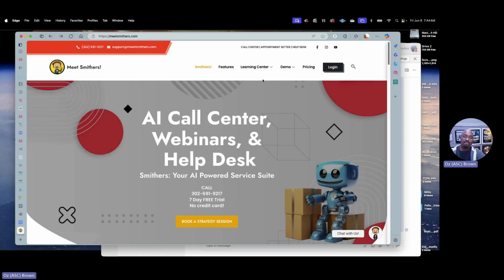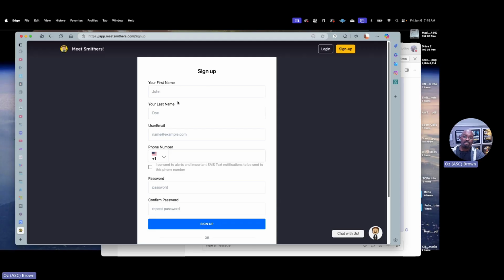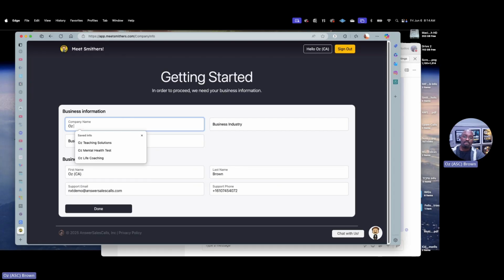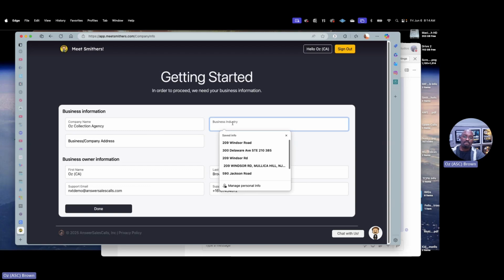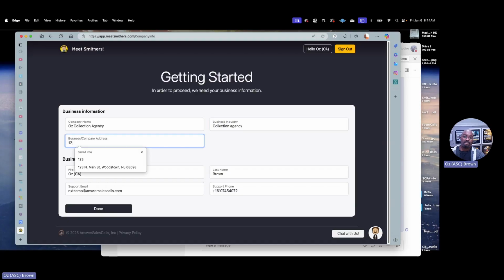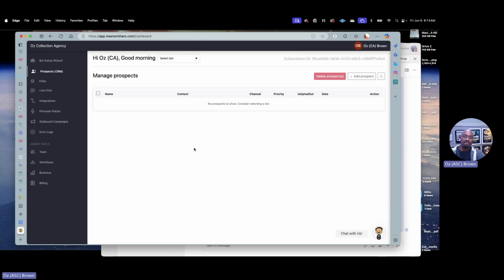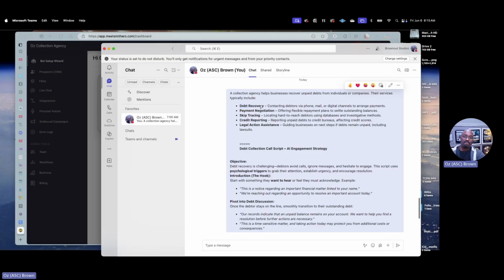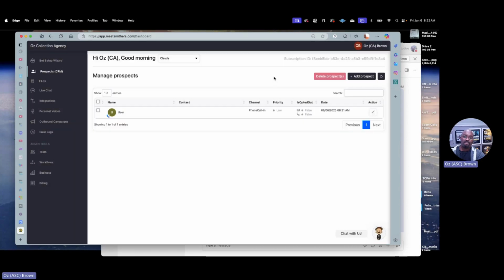Smithers Collection Agency Inbound Call Example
Learn how a Collection Agency or ANY company can quickly be up and running to handle inbound calls about their business within 5 minutes. Revolutionize your business with Smithers AI, the cutting-edge AI system designed to streamline inbound lead management, customer service, and sales operations. In this demo, watch how Smithers AI effortlessly acts as an inbound call center, receptionist, and sales representative—engaging prospects, answering inquiries, and converting leads with unparalleled efficiency.
⚡ Key Features:
- Automated Lead Handling – Never miss a potential client with instant AI responses.
- AI-Powered Receptionist – Provide professional and seamless customer interactions.
- Intelligent Sales Assistance – Qualify leads and boost conversions with data-driven insights.
- 24/7 Availability – Your business never sleeps, and neither does Smithers AI.
Enhance productivity, cut costs, and improve customer experience with the future of inbound sales and call center technology. Watch the full demo to see Smithers AI in action!